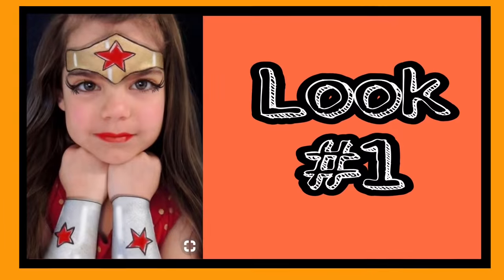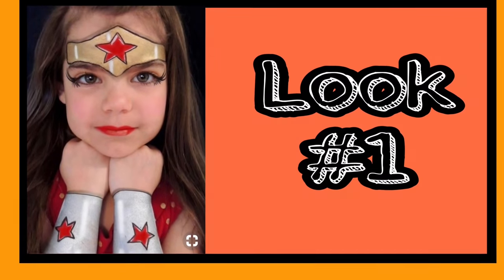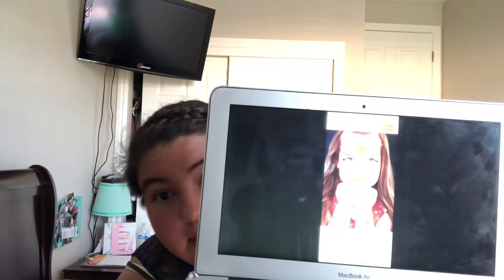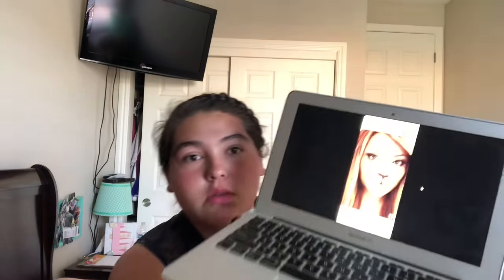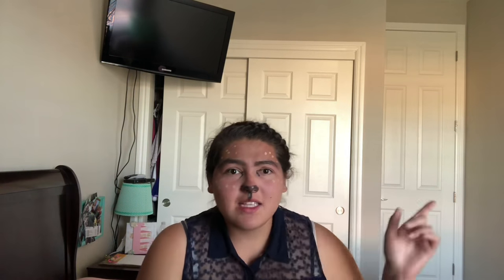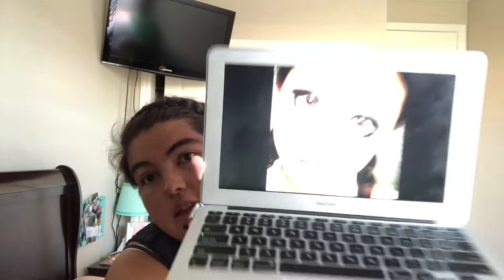I recreated “EASY” Halloween face paintings from PINTEREST!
In this weeks video I recreated easy face paintings on Pinterest. I some how didn’t do so good on them. But it’s the spooky season so I wanted to do something Halloween themed! I hoped you enjoyed!